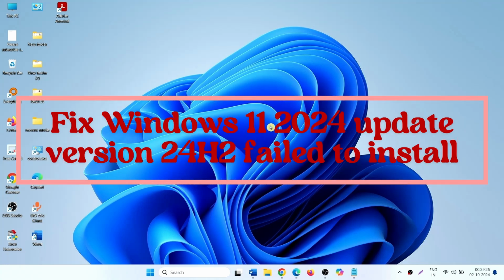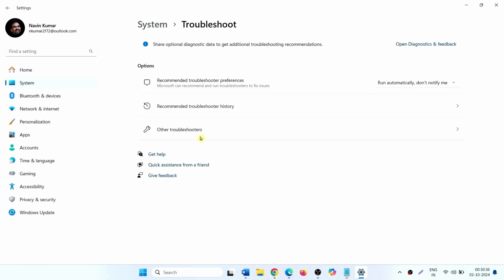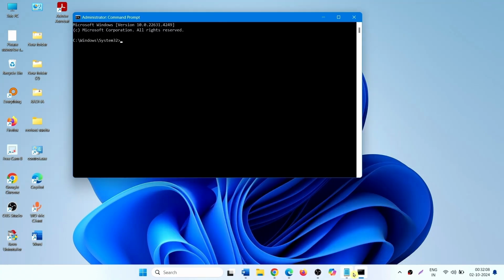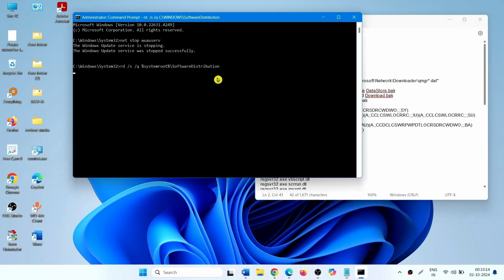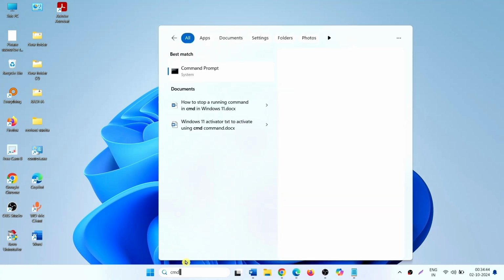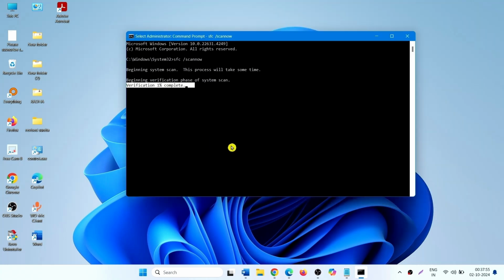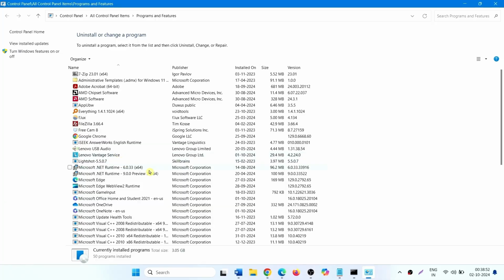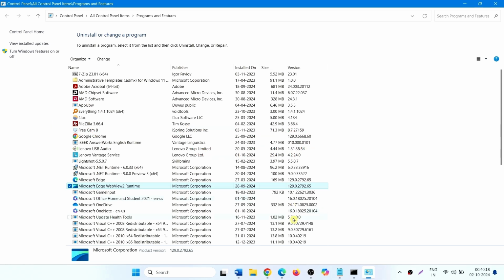Fix Windows 11 2024 update version 24H2 failed to install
Solution-1: Run Windows update troubleshooter

• Select Settings.
• Click on System.
• From the right, click on Troubleshoot.
• Select Other troubleshooters.
• Find Windows update and click on Run.
• Allow the process to complete.
• Follow the suggestions.

Solution-2: Reset Windows update components

• Type cmd.
• On the elevated command prompt, type the commands one lines one at a time and press Enter.

rd /s /q %systemroot%\SoftwareDistribution
bitsadmin.exe /reset /allusers

• Reboot the device.

Solution-3: Run System Files checker and DISM tools

• Type cmd.
• Select Run as administrator.
• Type SFC /SCANNOW and hit Enter.
• Let the command complete the execution.
• Next, run DISM Command line tools

• At last, restart your PC and check if KB is successfully installed.

Solution-4: Uninstall third party antivirus or program

• Press Windows and R keys.
• Type appwiz.cpl and press Enter
• Find the software downloaded from third party websites or venders.
• Right Click and select Uninstall.
• If any wizard appears follow the onscreen instructions.
• Restart you PC and then check for updates.

Solution-5: Make sure the device satisfies the system requirements

Make sure that at least 7 GB disk space is available to install Windows 11 2024 update. The system requirements are:
• RAM: 4GB.
• Hard drive: 64GB or larger.
• System firmware: UEFI and Secure Boot capable.
• TPM: Trusted Platform Module version 2.0.
• Graphics: Supporting DirectX 12 or later with WDDM 2.0 driver.